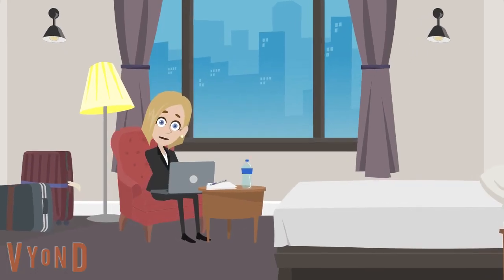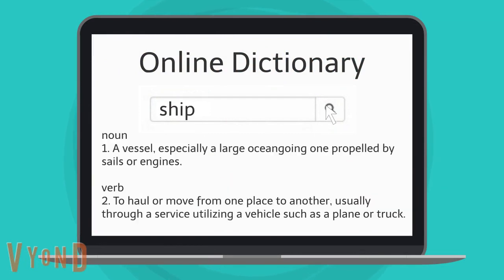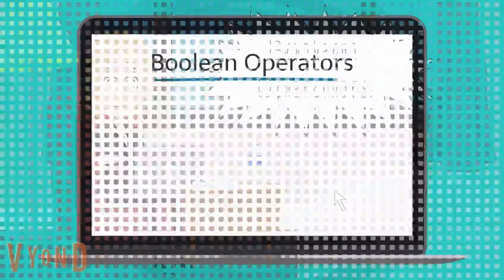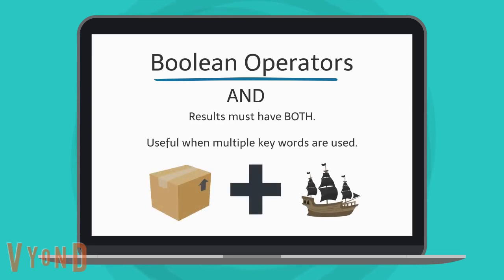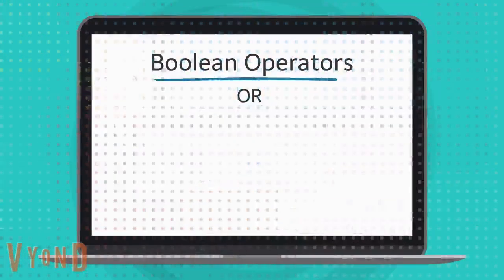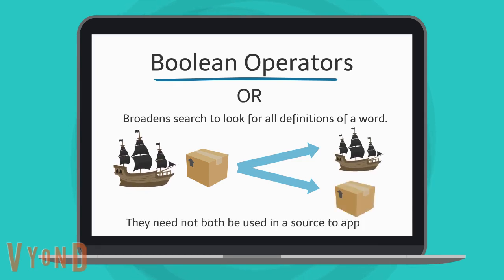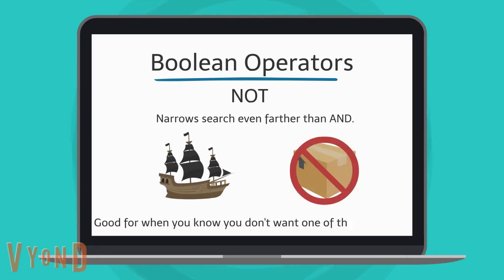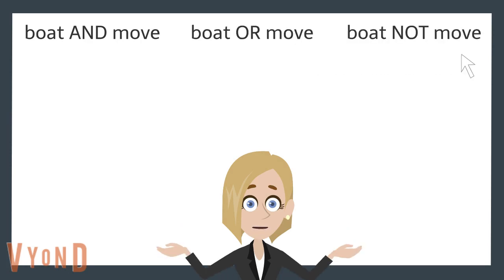Search Strategies 5B